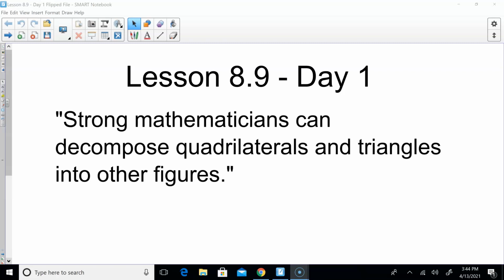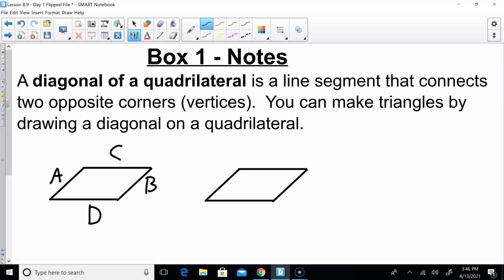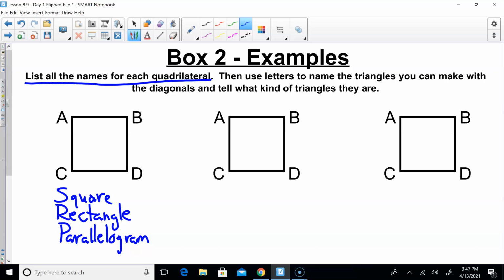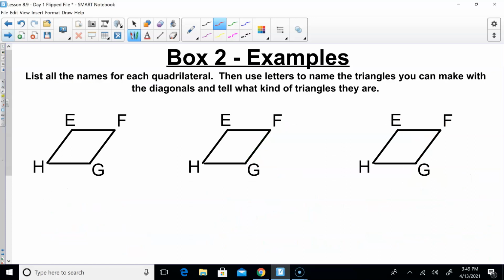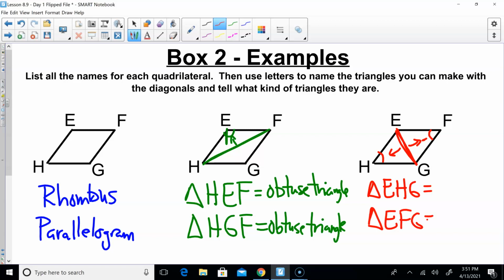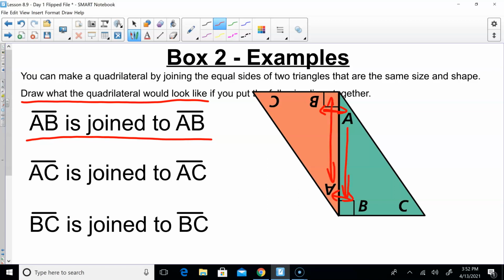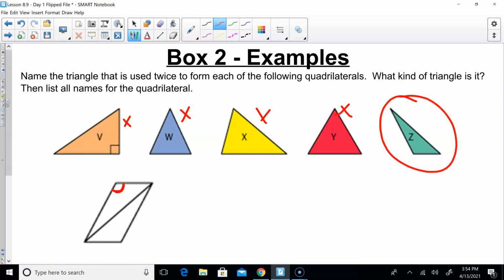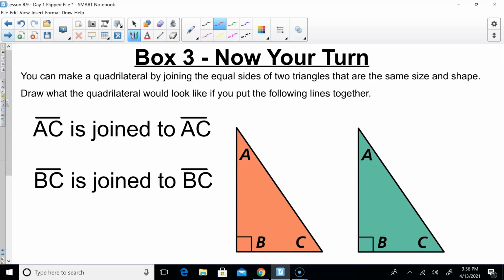Lesson 8-9 - Day 1